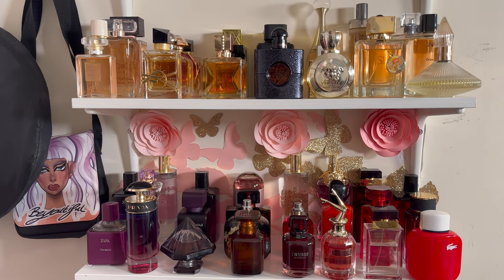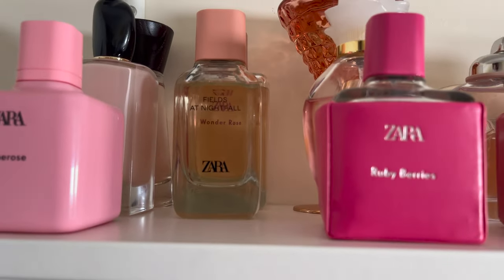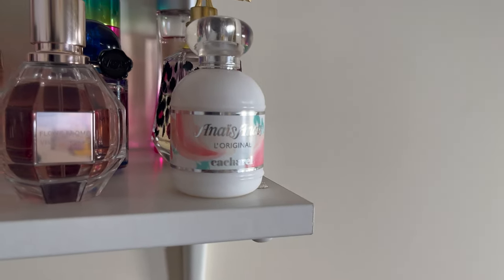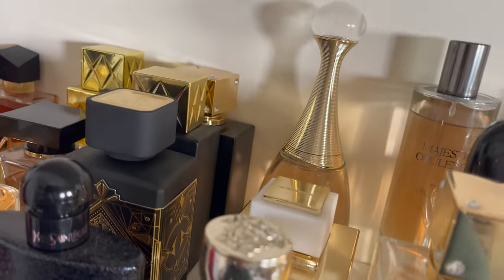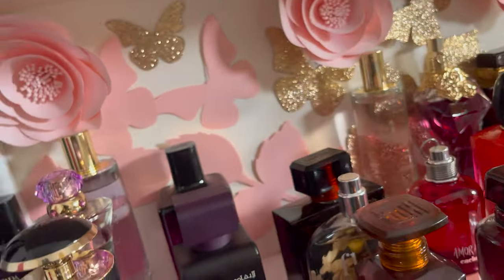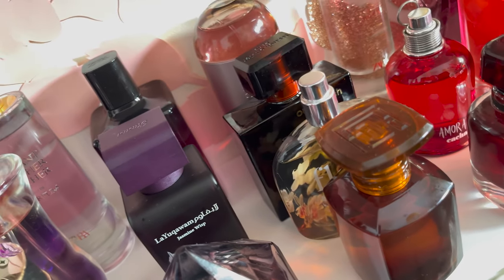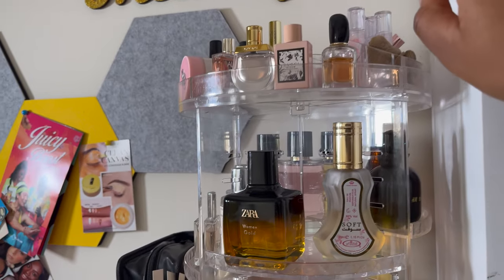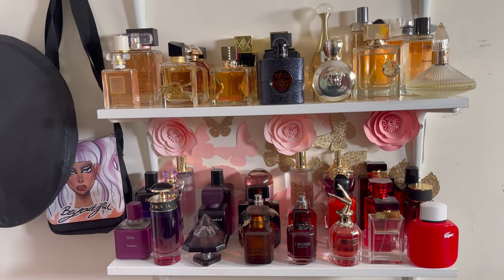How I Organize My Perfume Collection - Perfume Collection 2021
I am finally sharing my perfume/fragrance collection. I am excited and incredibly nervous. A bit of disclaimer, I am a savvy shopper and I always look for a bargain when buying anything.

fragrance collection 2021 perfume haul perfume collection 2021 paco rabanne phantom chaos fragrances dior homme intense stronger with you absolutely gents scents love don't be shy extreme spicebomb extreme carlos serna dossier perfume dossier perfume review fragrance haul 2022 fragrance community tom ford oud wood designer fragrance haul maya postepski roja dove tltg reviews